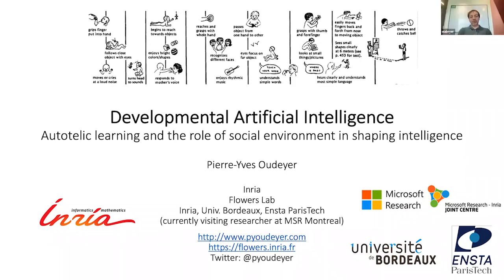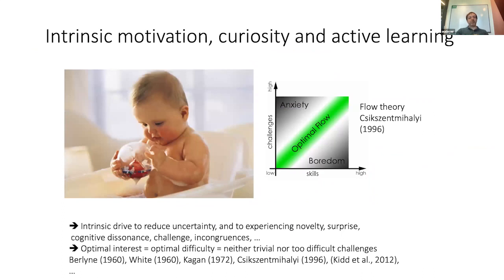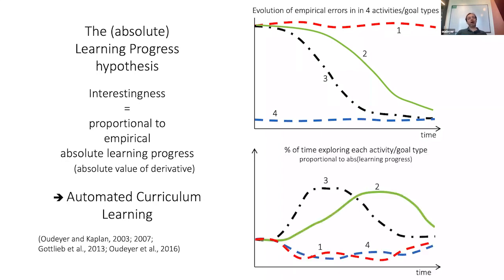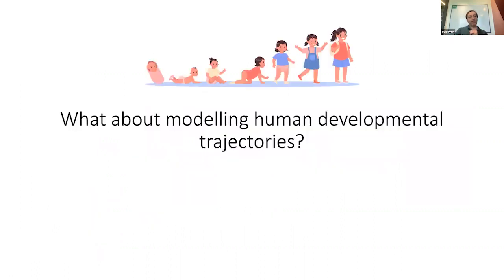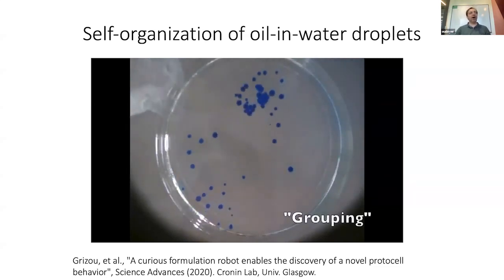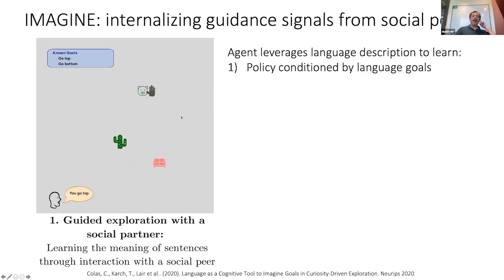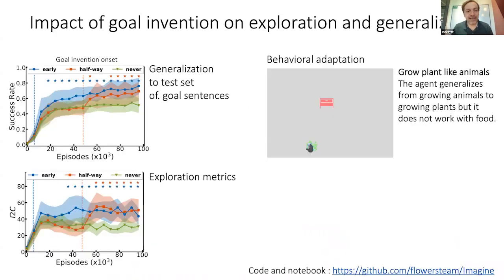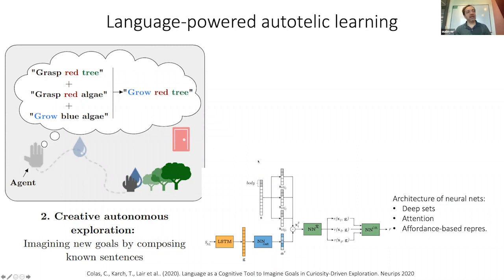Developmental AI: machines that learn like children (Pierre-Yves Oudeyer)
Current approaches to Al and machine learning are still fundamentally limited in comparison with the amazing learning capabilities of children. What is remarkable is not that some children become world champions in certain games or specialties: it is rather their autonomy, open-endedness, flexibility and efficiency at learning many everyday  skills under strongly limited resources of time, computation and energy. And they do not need the intervention of an engineer for each new task  (e.g. they do not need someone to provide a new task specific reward function or representation).

I will present a research program, which I call Developmental Al, that studies models of open-ended development and learning. These models are used as tools to help us understand better how children learn, as well as to build machines that learn like children with applications in educational technologies and assisted scientific discovery.

I will ground this research program into several fundamental ideas proposed by developmental psychologists:

1. the chiId is autotelic, setting its own goals, spontaneously exploring the world like a curious little scientist while self-organizing it learning curriculum (e.g. Piaget, Berlyne);
2. intelligence develops in a social context, where language and culture are internalized to become cognitive tools (e.g. Vygostky and Bruner);
3. intelligence is embodied and develops through self-organization of the dynamical system formed by the brain-body-environment interactions (e.g. Thelen and Smith).

I will show how, together with many colleagues and students, we have worked on operationalizing these ideas in computer and robotic models. I will expiain how this has enabled to advance chiId development understanding and is now opening new possibilities for Al systems. ln particular, I will review our recent work on:

- Autotelic deep reinforcement learning, where agents learn to represent and sample their own goals towards open-ended learning
- The learning progress hypothesis, enabling efficient automatic curriculum learning in machines and humans
- Self-organization of developmental trajectories replicating fundamental dynamics of human sensorimotor learning
- Vygotskian Al, with the IMAGINE system where deep RL agents leverage language as a cognitive tool for creative exploration.

Pierre-Yves Oudeyer (Microsoft Research Lab, Montreal (Canada) & Inria Bordeaux-Ouest (France))